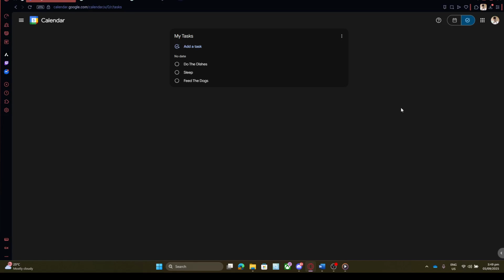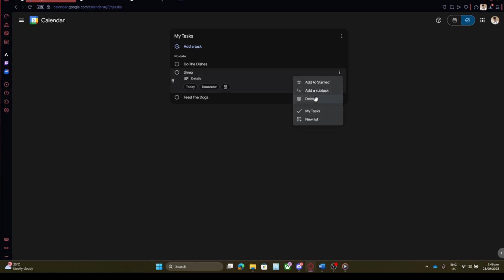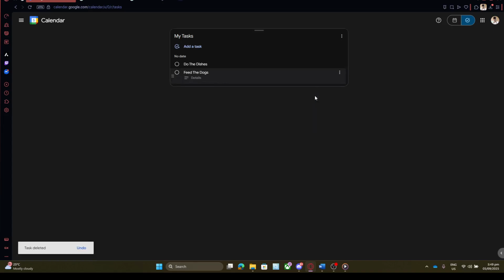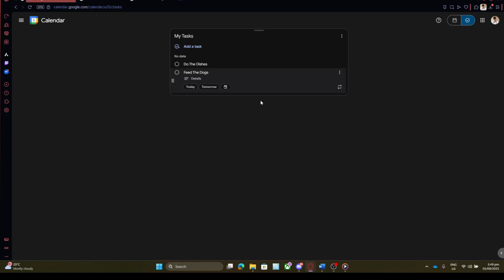How To Delete Tasks In Google Calendar (Full 2025 Guide)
Cluttered calendar? 🗑️ In this complete 2025 tutorial, I’ll show you how to delete tasks in Google Calendar—whether it’s a single task, recurring task, or bulk removal, so you can keep your schedule neat and focused.

What You’ll Learn:

✅ How to delete single tasks in Google Calendar

✅ Remove recurring tasks without affecting events

✅ Bulk delete tasks for a clean calendar

✅ Pro tips to stay organized long-term

Perfect for students, professionals, and anyone who uses Google Calendar daily.